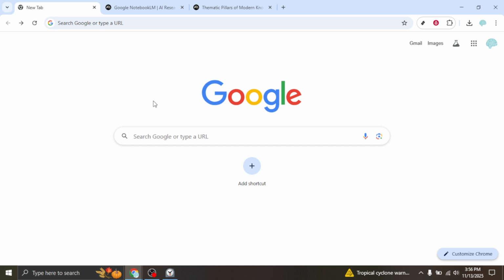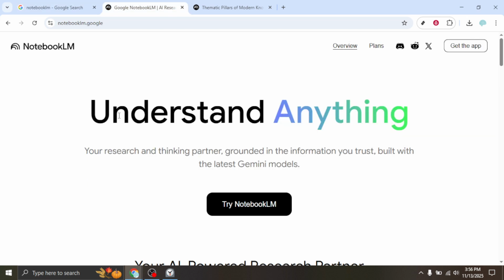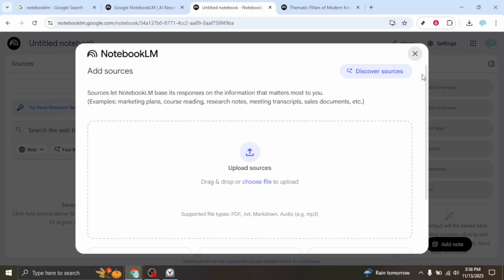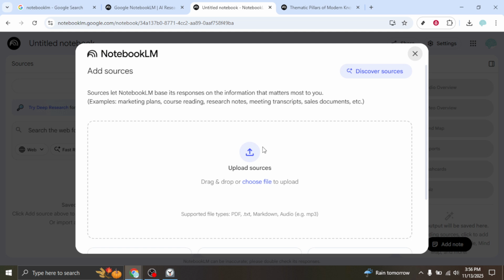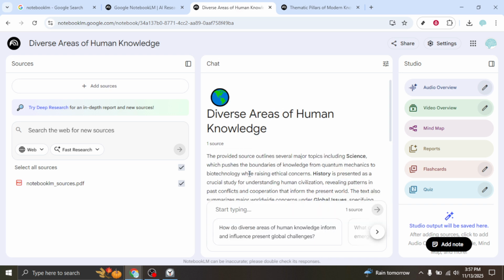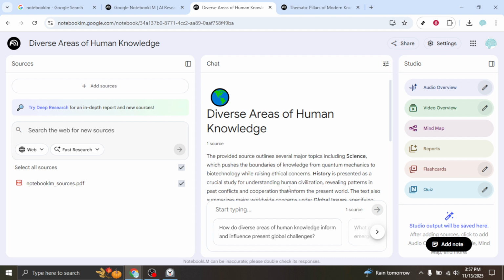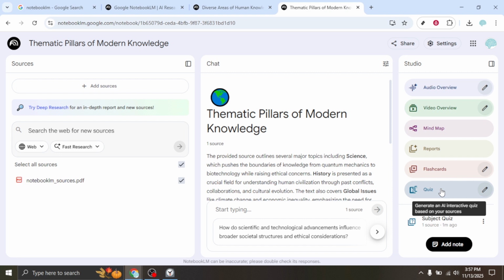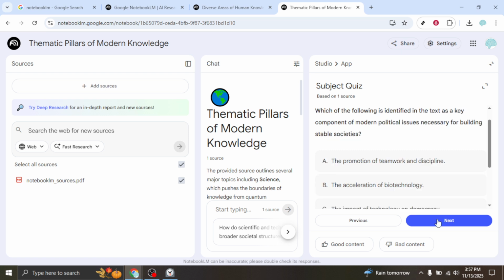Google NotebookLM AI Tool | How to Learn & Make a Quiz | Test Knowledge & Create Test from Sources!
0:00 Introduction
0:21 Navigate to Google NotebookLM
0:45 Access the NotebookLM Platform
1:04 Create a New Notebook
1:17 Upload Your Source Material
1:42 Confirm Your Source Upload
2:00 Navigate to the Main Interface
2:14 Generate a Quiz from Your Sources
2:39 Use the Quiz Feature for Learning
2:54 Review and Iterate Your Learning